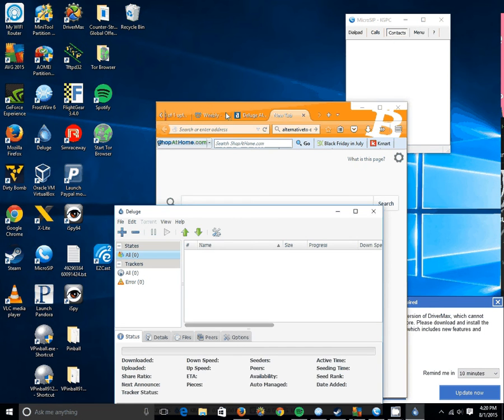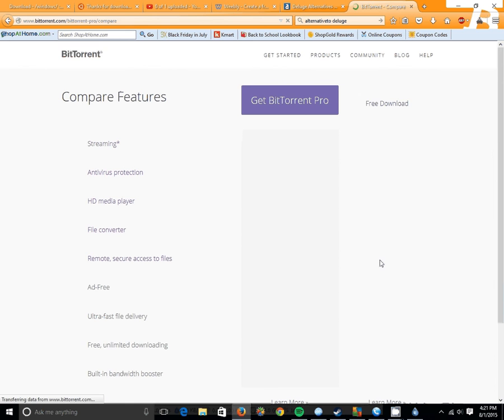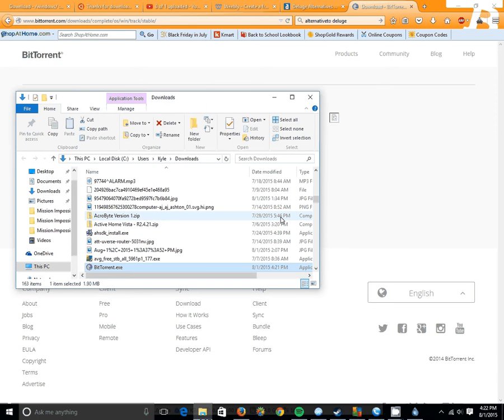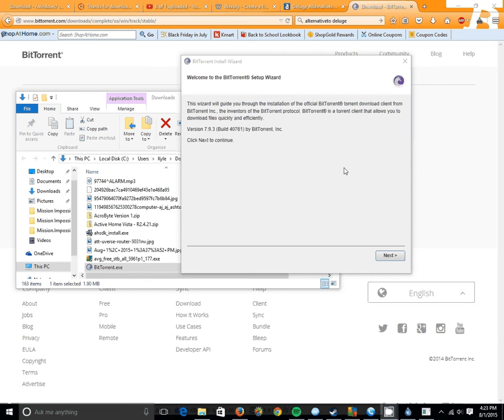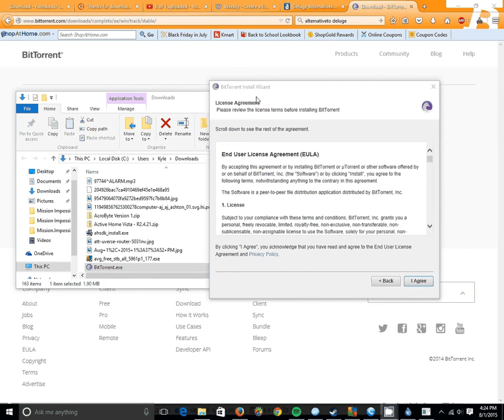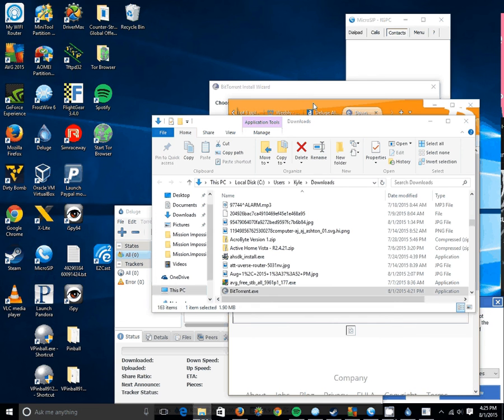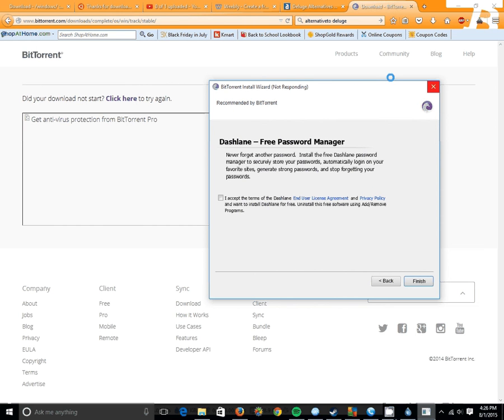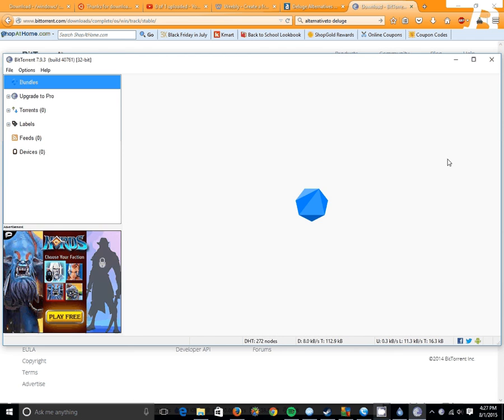Installing Progam Easy